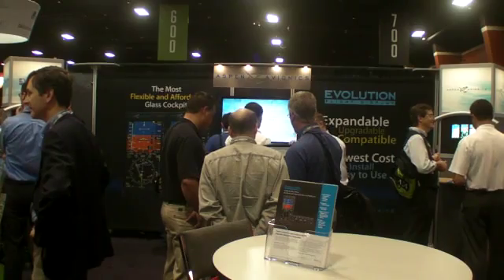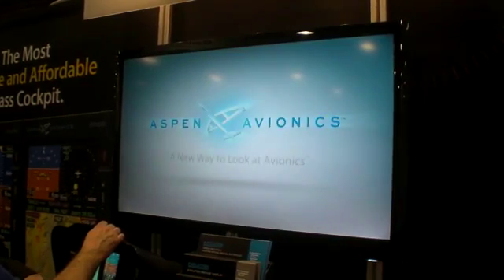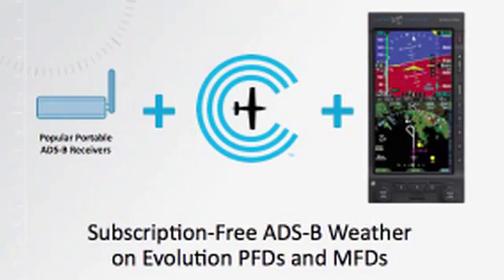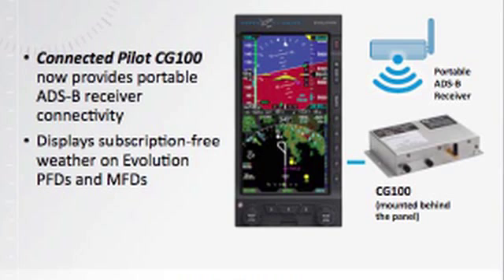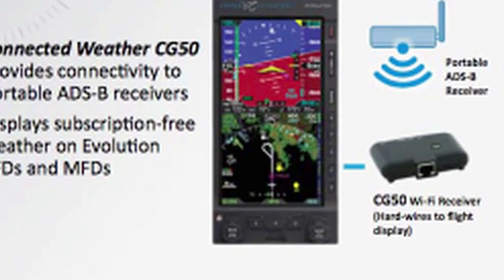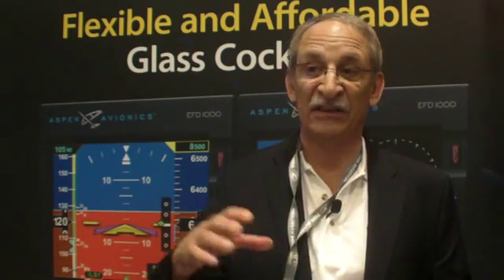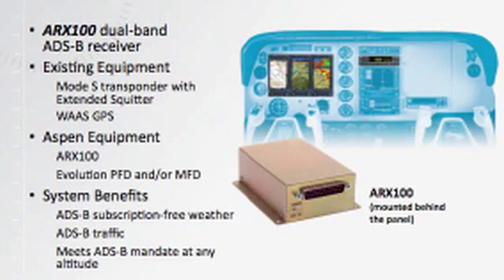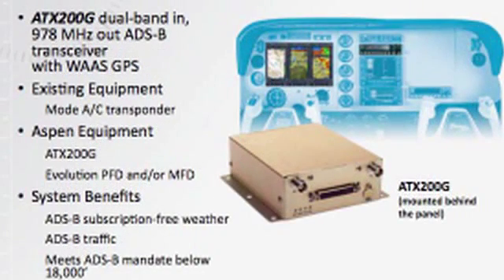Aspen's New ADS-B Products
Aspen Avionics has had great success with its Evolution series aftermarket EFIS systems and now it's branching out into ADS-B, a must-have product in the modern era. Aspen's George Pariza gave AVweb a tour of the new products at AEA 2013 in Last Vegas.